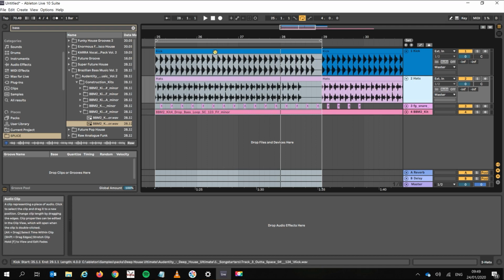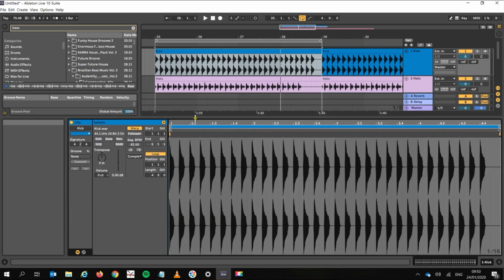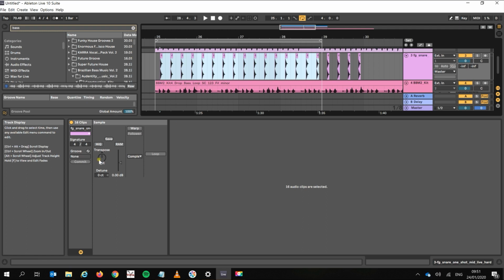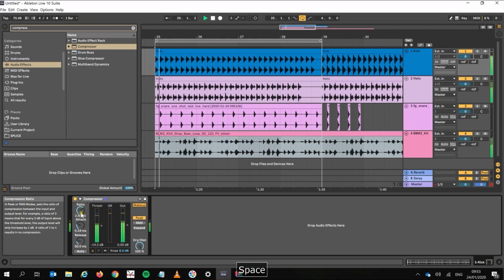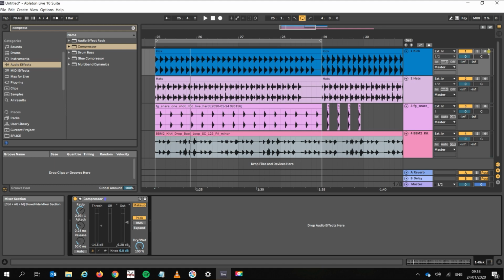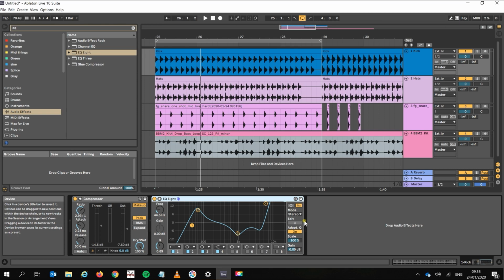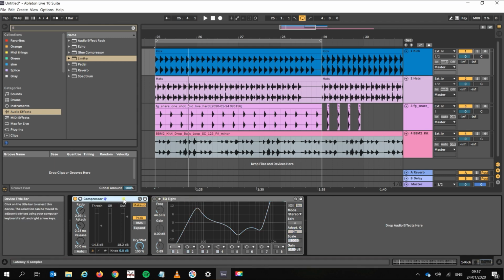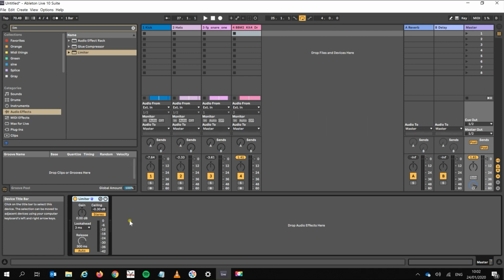Removing clipping and gain management in Ableton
This video is about how I deal with clipping and gives you some advice on clipping overall, I hope its of use!
NB - this is mainly for newbies I would imagine this topic is well known for experienced users.